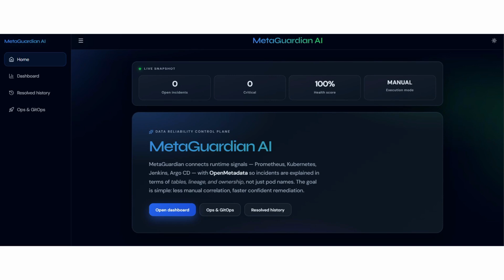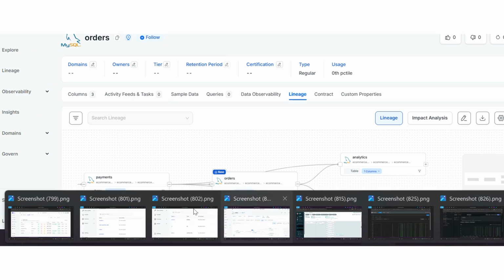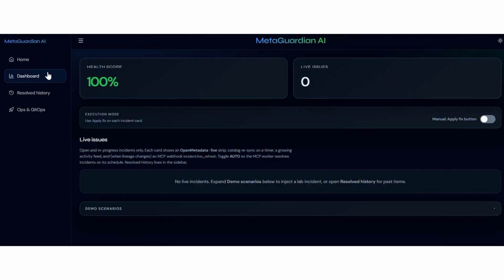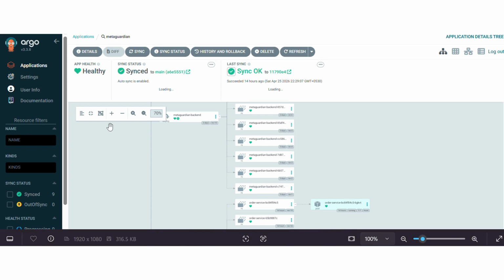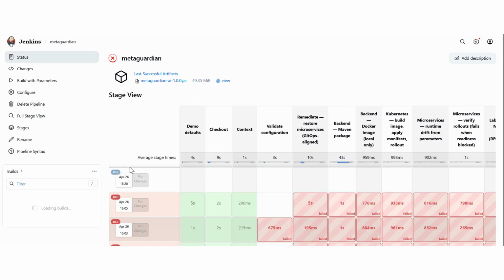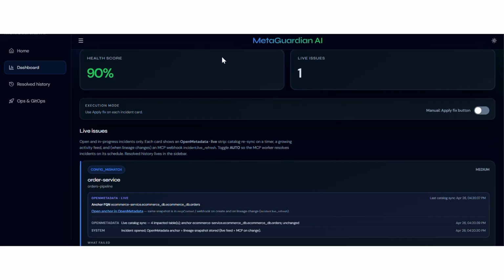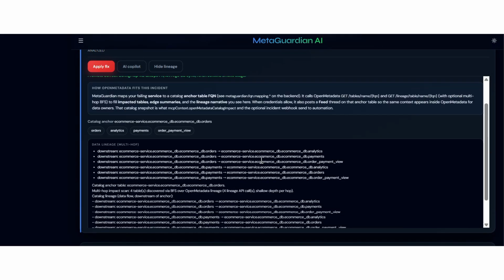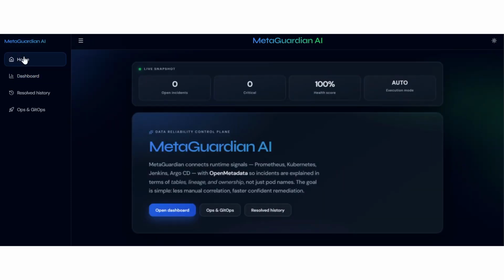MetaGuardian-AI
MetaGuardian AI – Data Reliability Control Plane

MetaGuardian AI is a production-minded data reliability control plane built for high-stakes systems like e-commerce and real-time data platforms.

It transforms operational signals from CI/CD, GitOps, and monitoring systems into catalog-aware incidents using OpenMetadata as the system of record.

By combining DevOps signals with data lineage, MetaGuardian AI helps teams understand the true blast radius of failures — not just which system broke, but which data and downstream consumers are impacted.

What this demo covers:
• Converting DevOps signals into data-aware incidents
• Using OpenMetadata for lineage and metadata tracking
• Blast radius analysis across downstream systems
• Faster root cause identification
• Self-healing workflows (manual + optional AUTO mode)

Key Capabilities:
• Data-aware incident detection
• Lineage-driven impact analysis
• Integration with CI/CD and GitOps workflows
• Production-ready architecture for real-world systems

Why MetaGuardian AI?
Traditional monitoring tools detect system failures.
MetaGuardian AI detects data impact — ensuring correctness, reliability, and trust in production data systems.